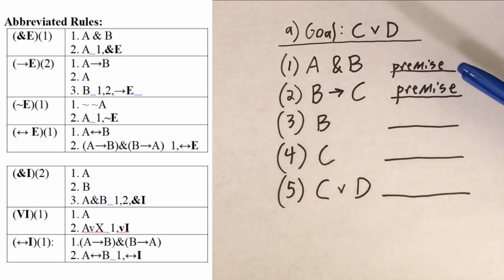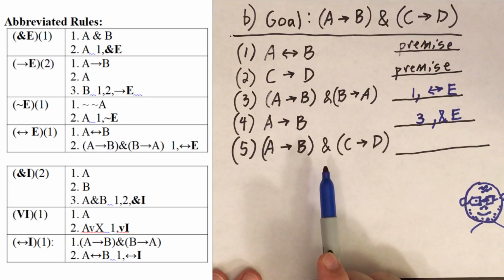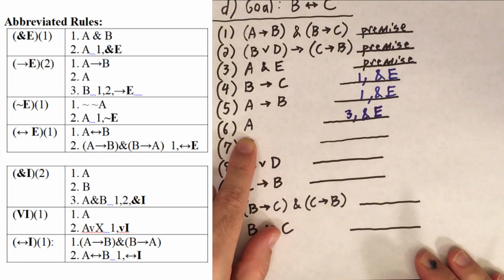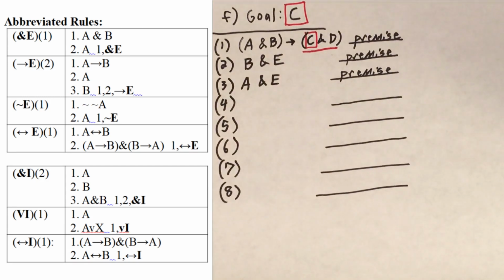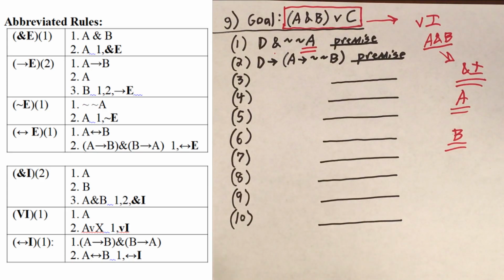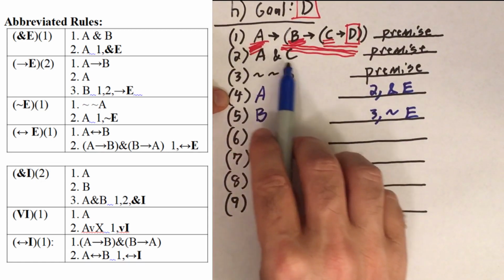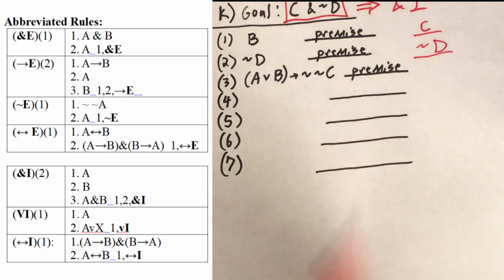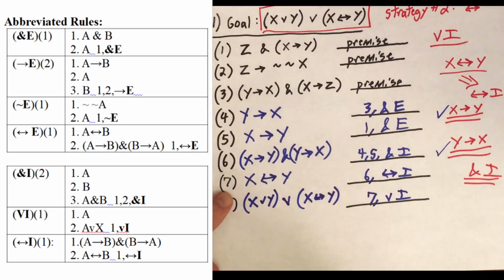Logic: SL: Deductive Proofs Without Assumptions - Examples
1:27 - Example a
8:13 - Example b
12:20 - Example c
19:30 - Example d
24:59 - Example e
29:33 - Example f
35:42 - Example g
47:08 - Example h
51:46 - Example i
55:47 - Example j
58:23 - Example k
1:01:17 - Example l